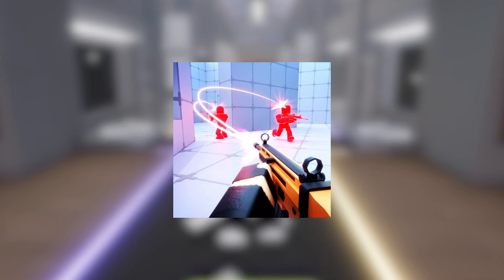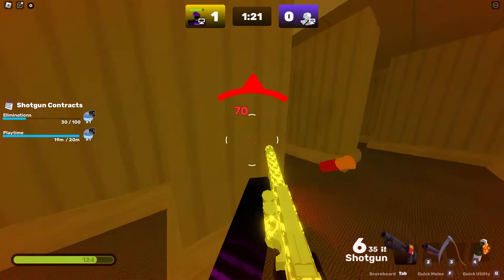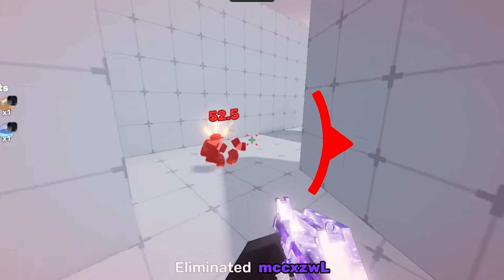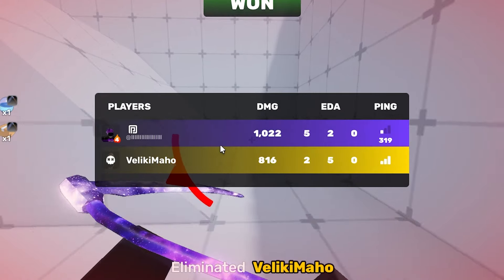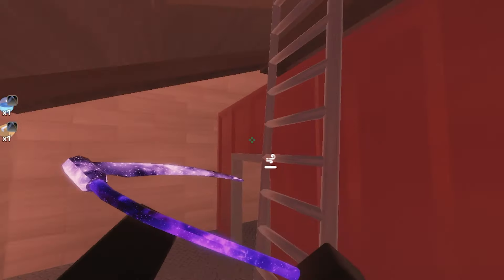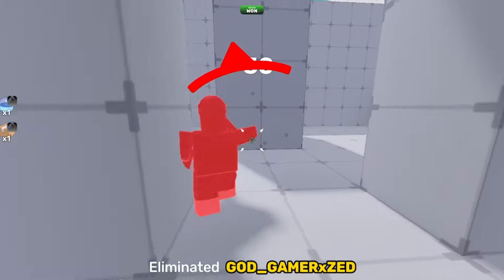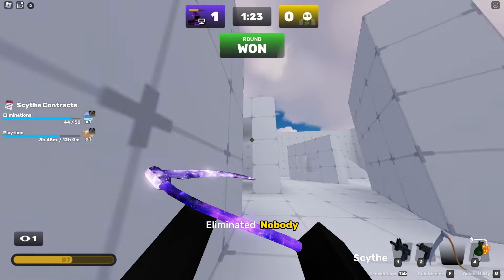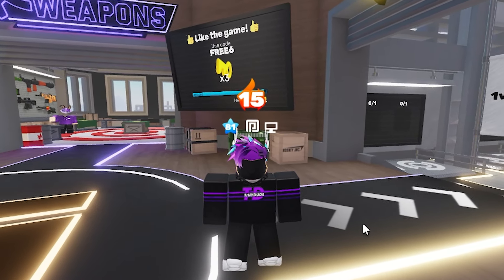My First Time Playing Roblox Rivals..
💬 DISCORD: Currently don't have one, any servers claiming to be owned by me are fake.